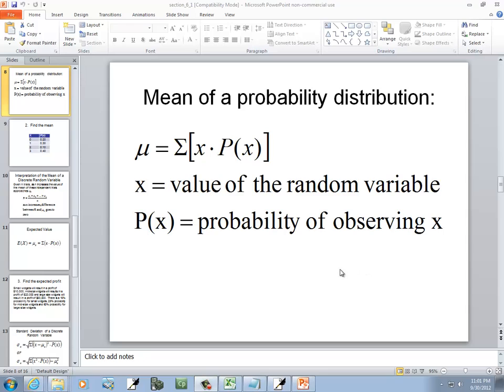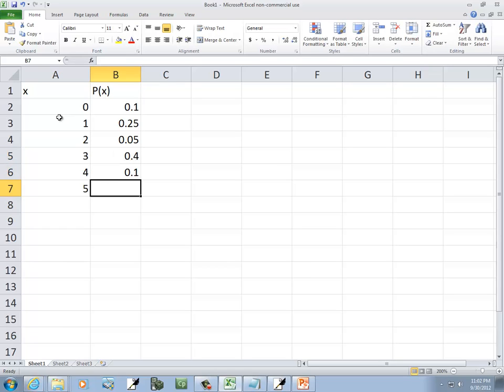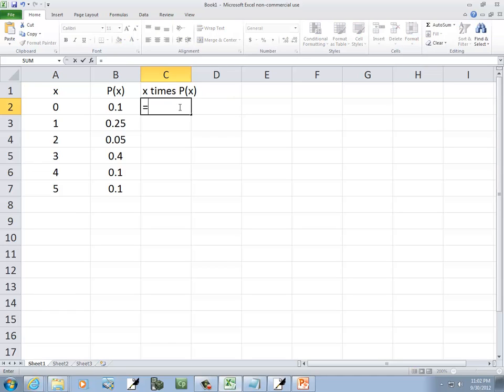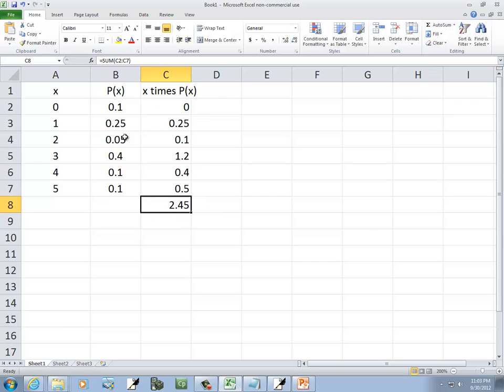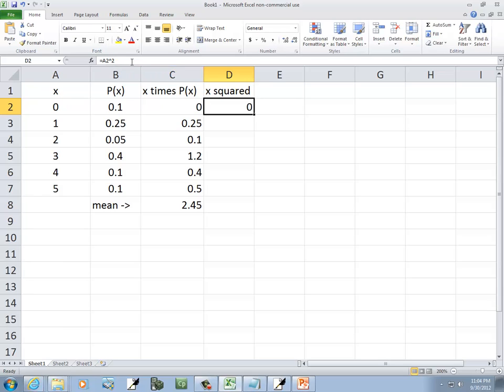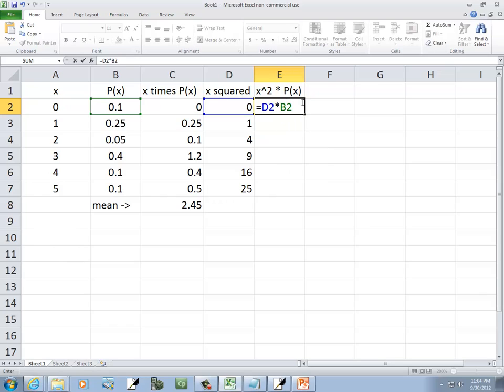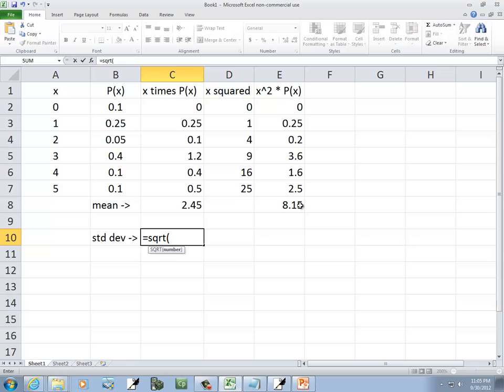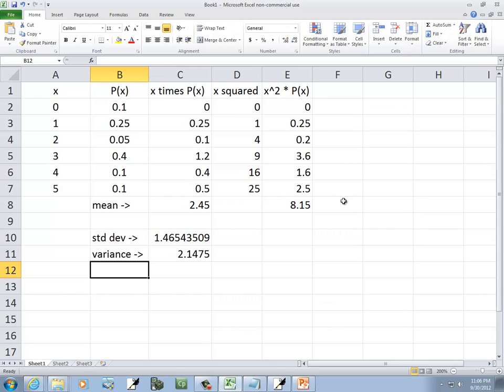Excel 2010: Mean, Standard Deviation, and Variance of a Discrete Random Variable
Excel 2010: Mean, Standard Deviation, and Variance of a Discrete Random Variable.  for more videos